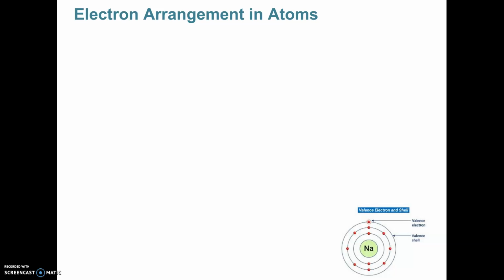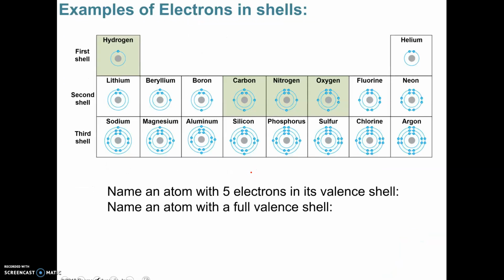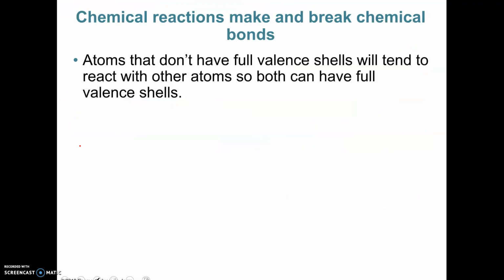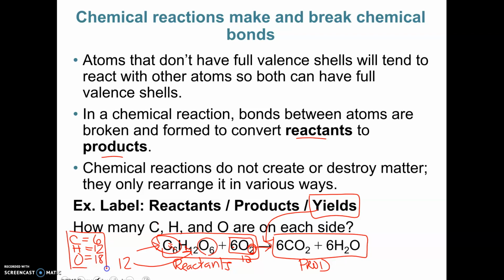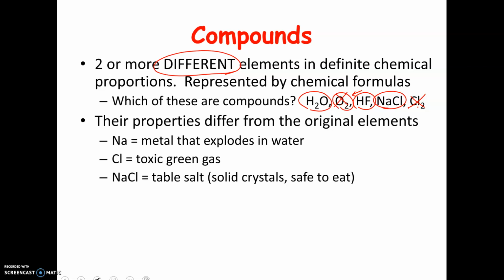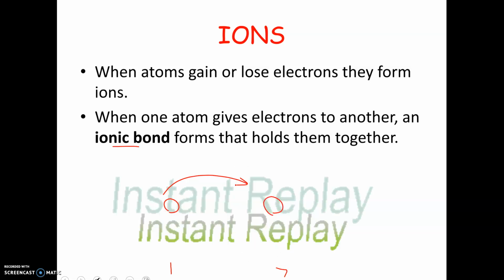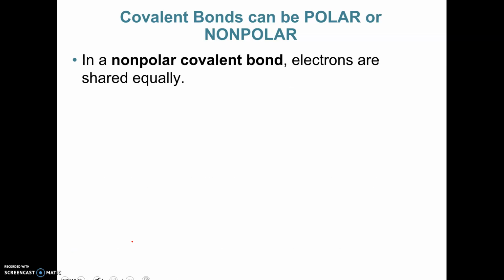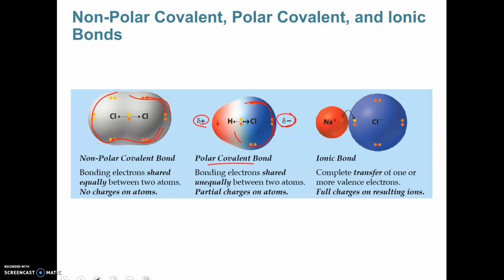Honors Bio - Basic Chem types of bonds